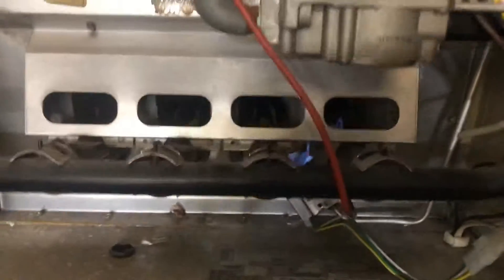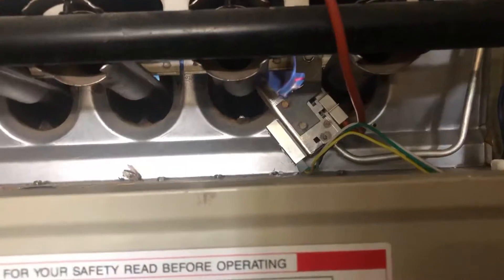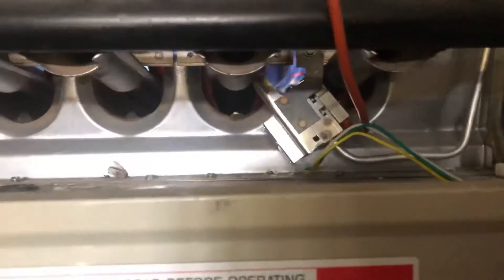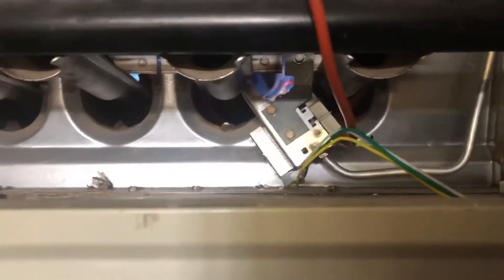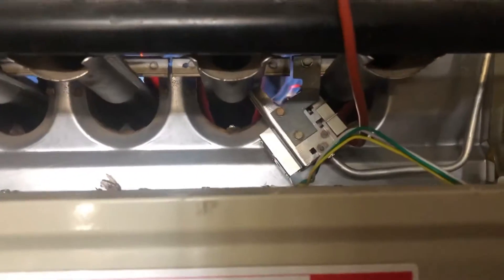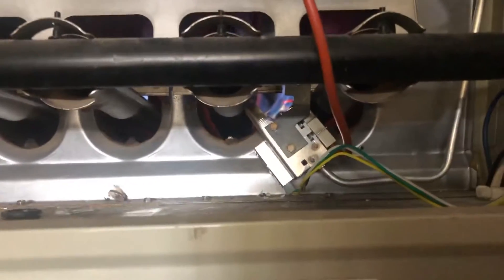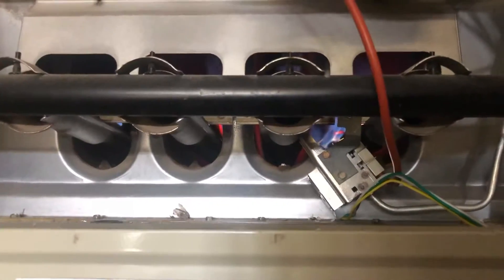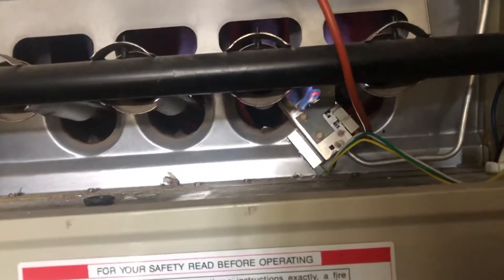Carrier Furnace igniter replacement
I just recently turn my heater on for the first time in a 6 month and the furnace wouldn’t lite and with all my YouTube watch I determined that my igniter switch was out and after talking with a few people I found out that this is a common thing with Carrier Furnaces so I changed it and worked

You can email Angry Dad Podcast at if you want my advice or thoughts and opinions on the subject situations or on what’s just going on let me know. II’ll read them on this podcast

You can listen to the podcast and watch the podcast on

CH Concrete
Servicing the San Francisco Bay Area
Offering concrete and landscaping services. Paving and concrete stamps
Plus sidewalks, driveways, patios and walkways and all concrete custom work

Make sure you go support all these podcast and channels.